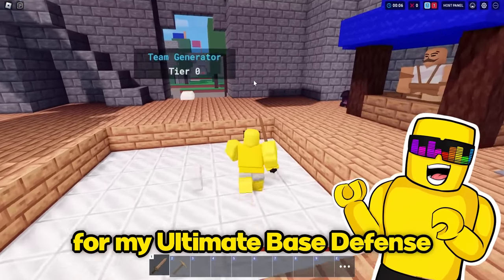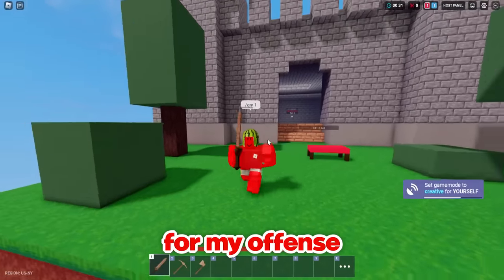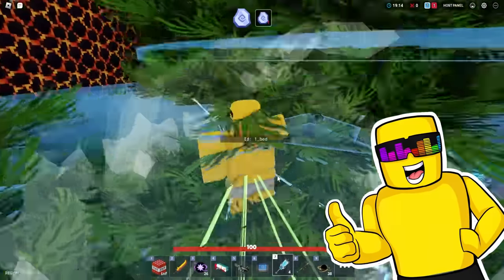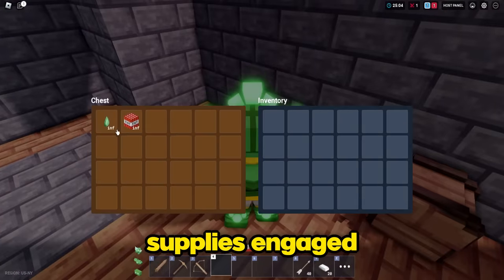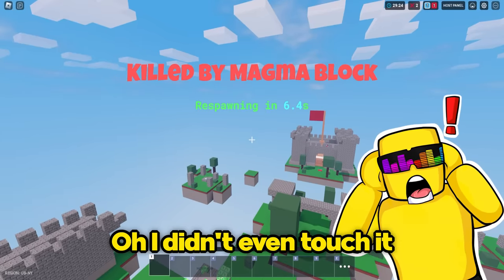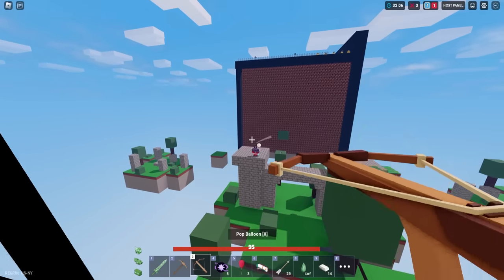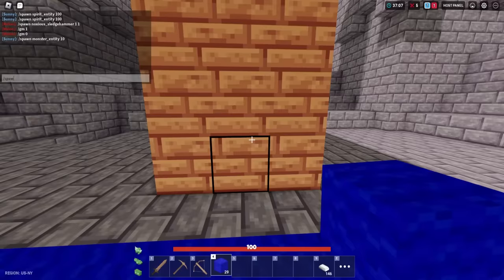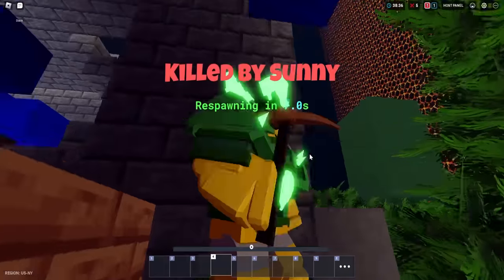BUILDING THE MOST SECURED BASE in Roblox Bedwars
Sunny and Melon play Roblox Bedwars but in THE MOST SECURED BASE